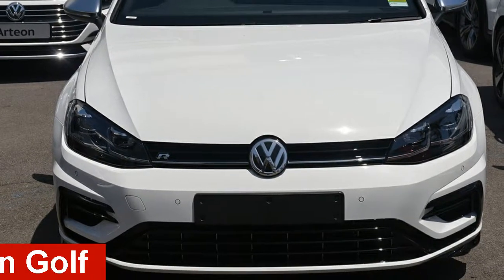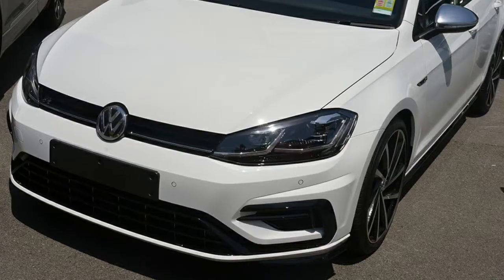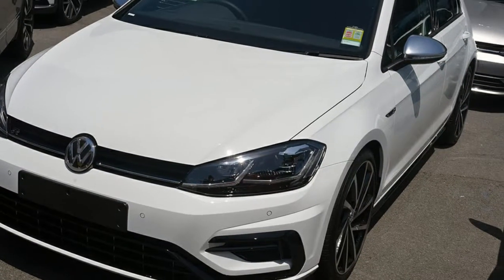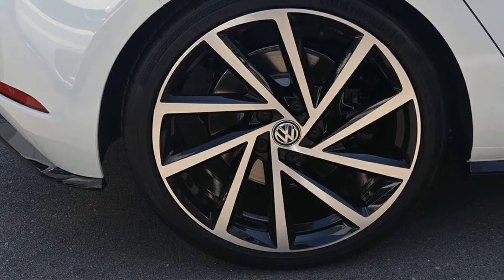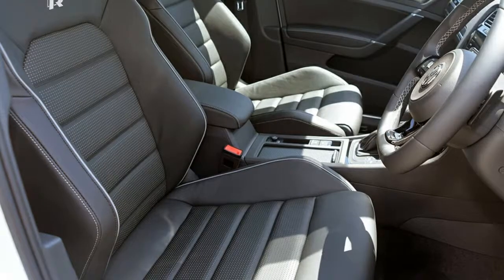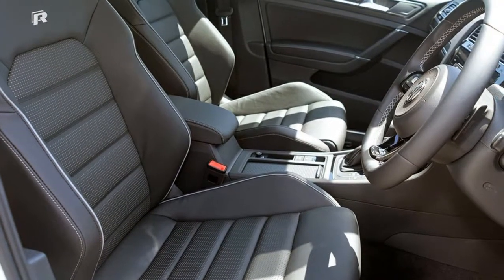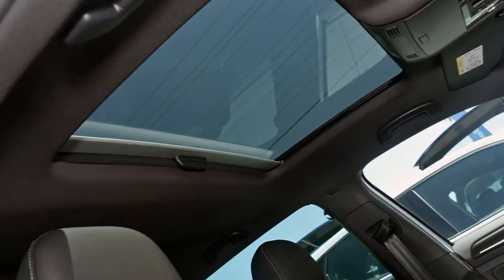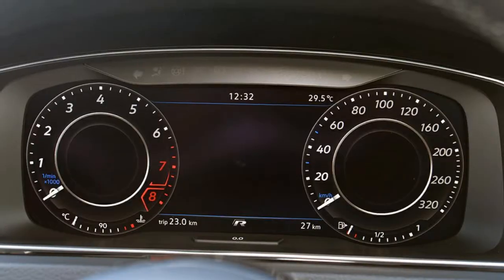2018 Volkswagen Golf 7.5 MY19 R DSG 4MOTION Pure White 7 Speed Sports Automatic Dual Clutch